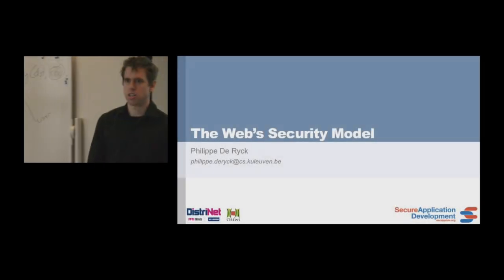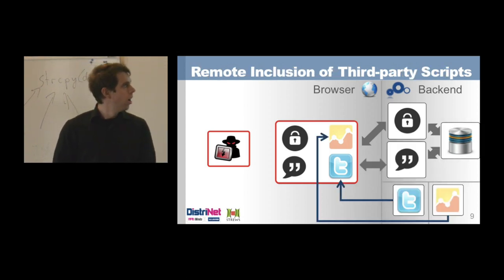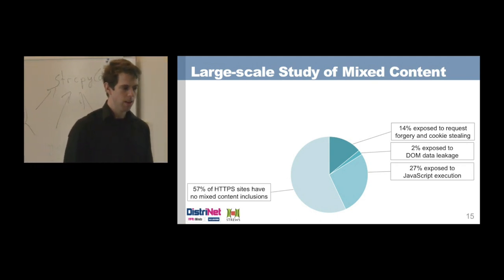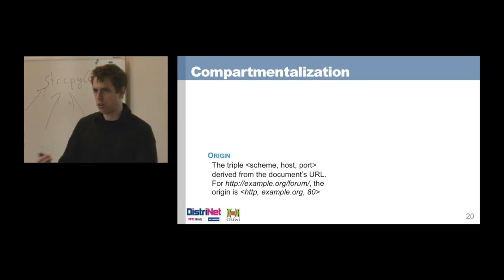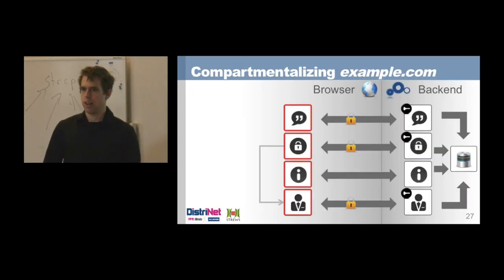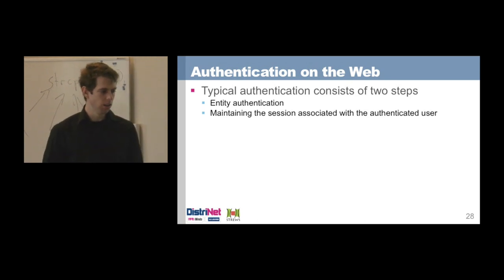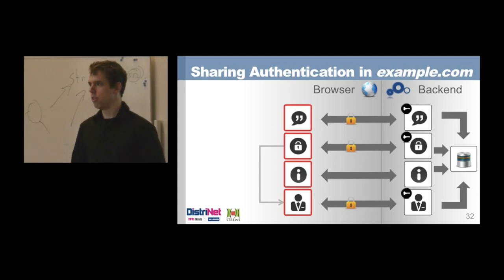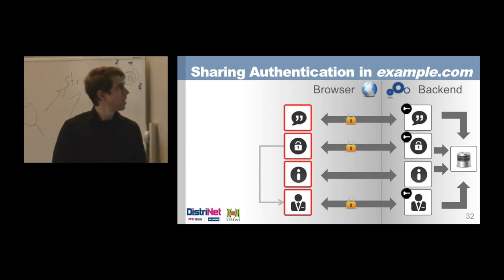The Web's Security Model - Philippe De Ryck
The Web's Security Model, by Philippe De Ryck

While the Web has undergone a dramatic transformation since the first static HTML documents, the underlying security model has been largely unchanged. However, due to the vastly expanded client-side capabilities in modern web applications, the security model is now more important than ever. Understanding this security model is key to building secure web applications.
In this session we explore the details of the Web's security model, which mainly consists of the Same-Origin Policy and the browser-implemented cookie behavior. We will investigate which restrictions are imposed by the security model, and where the lack of restrictions actually allows common web vulnerabilities to exist (e.g. Cross-Site Request Forgery, inclusion of untrusted content, etc.). We illustrate how newly introduced technologies such as Cross-Origin Resource Sharing or the HTML5 sandbox attribute can be used to modify the behavior of the default security model. Overall, we will learn how the security model of the Web can be leveraged to build secure web applications, by carefully applying domain separation and origin isolation.

Learning objectives

+ Understand the underlying security model of the Web
+ Be aware of the greatly enhanced client-side capabilities of modern web applications
+ Learn about common vulnerabilities within the security model, and their countermeasures
+ Learn how to design secure web applications by leveraging the Web's security model
+ Be aware of new and upcoming web technologies, and their impact on the security model

This lecture was delivered by Philippe De Ryck at SecAppDev 2014 in Leuven, Belgium.

Philippe is a doctoral researcher at the department of Computer Science of the KU Leuven. His main research interest is web application security, with a specific focus on cross-site request forgery (CSRF), JavaScript sandboxing and emerging web specifications (HTML5 and friends). Philippe is the author and maintainer of CsFire, a client-side countermeasure against CSRF attacks coming from his research.
In 2011, Philippe performed a security analysis of 13 next-generation web standards for ENISA, the European Network and Information Security Agency. This analysis not only looks at the security of newly proposed features and APIs, but also investigates potential problems with the combination of several features, as well as consistency across specifications.